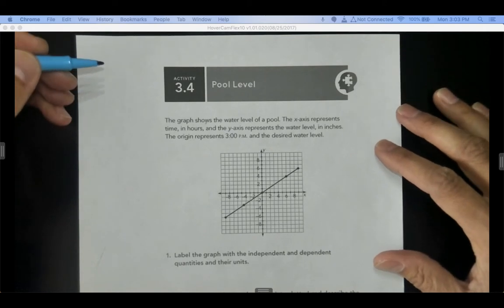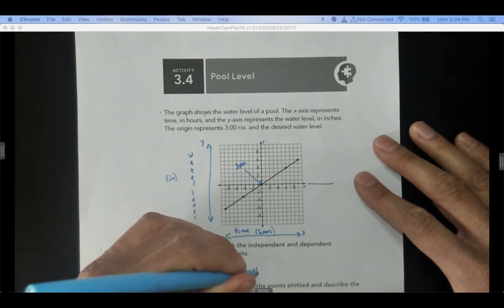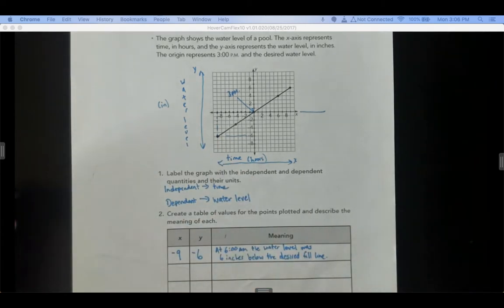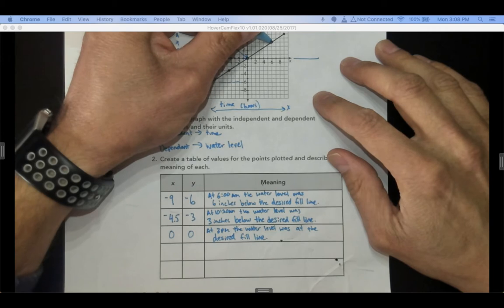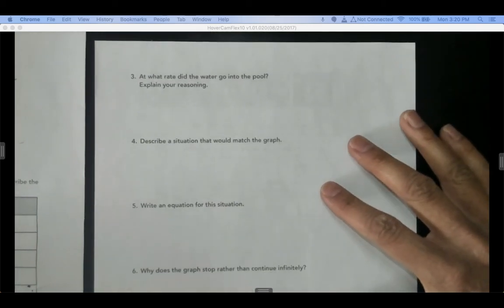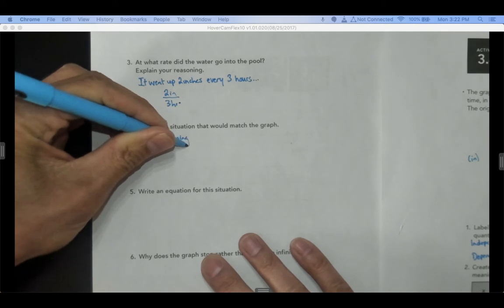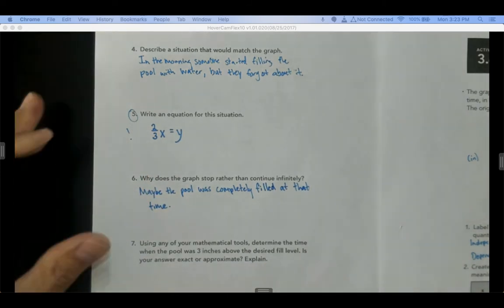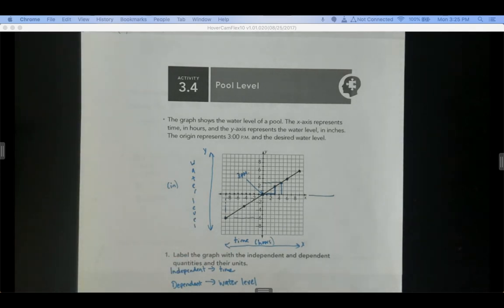C1M4T2 Lesson 3.4